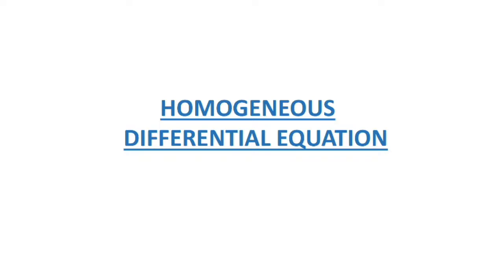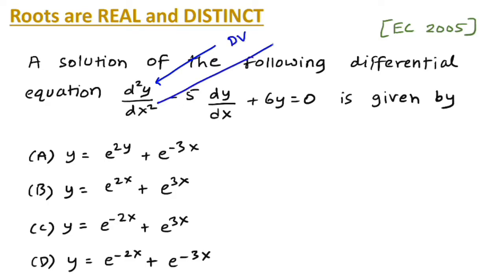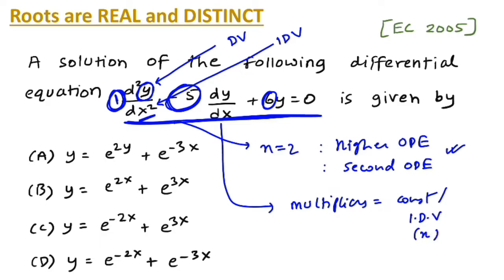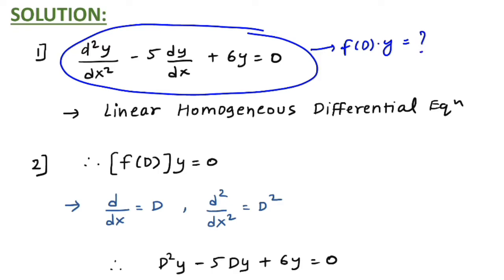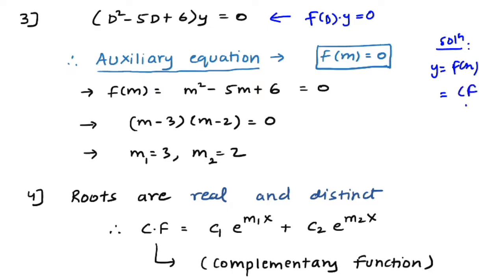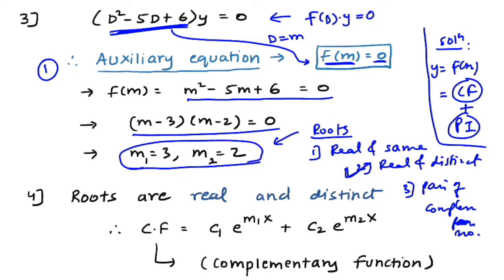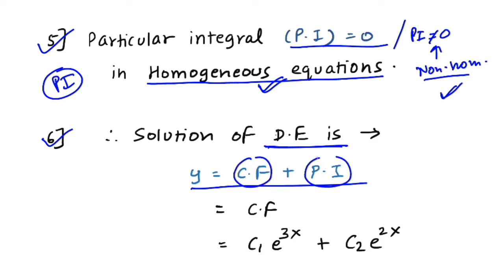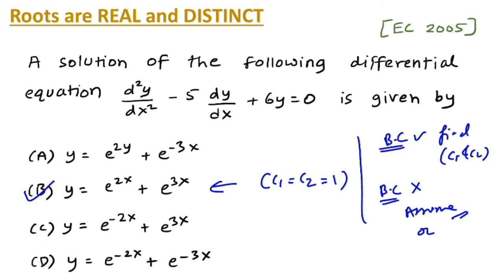Homogeneous Differential equation- Second order (C.F and P.I)